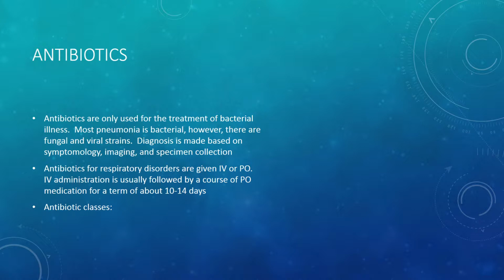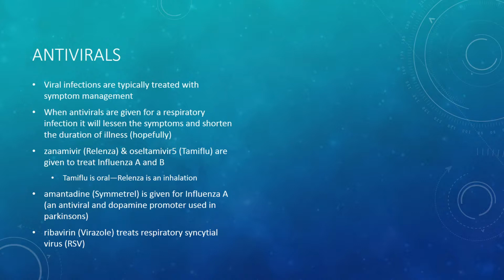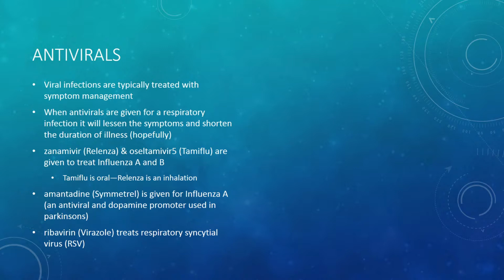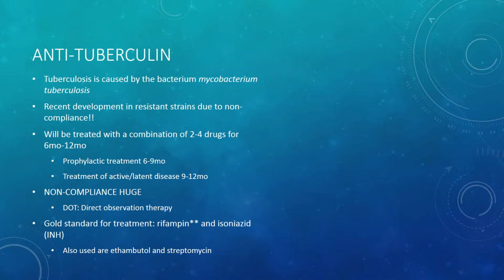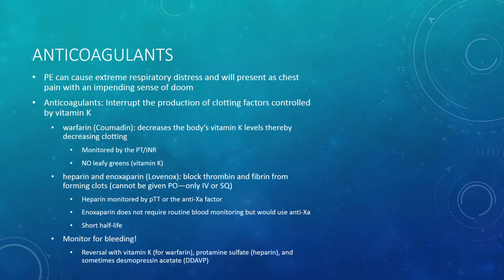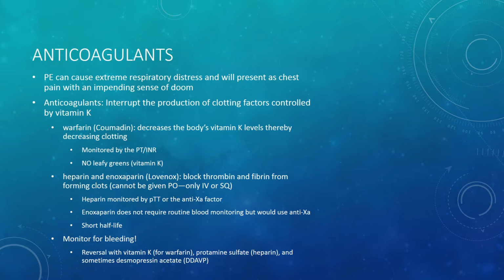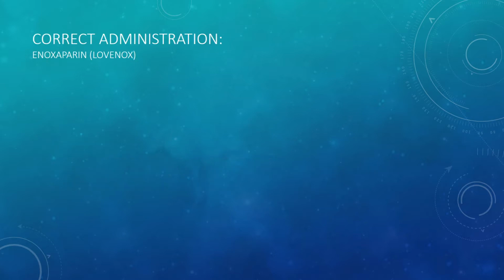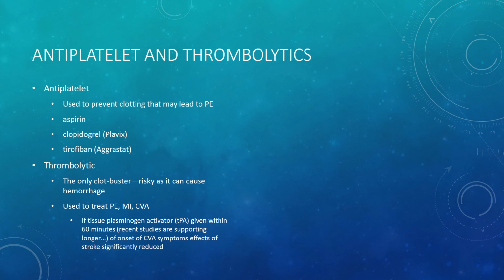Respiratory meds Part 2